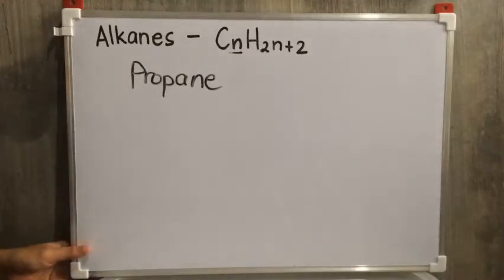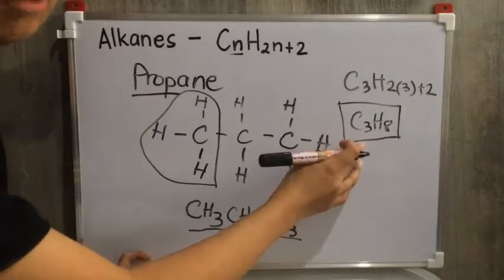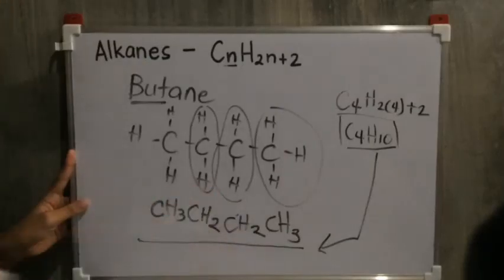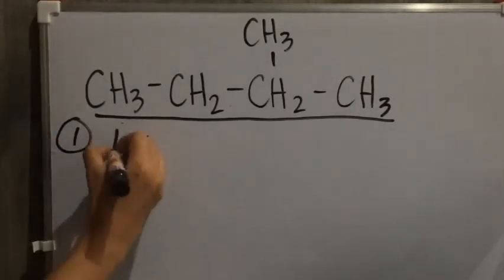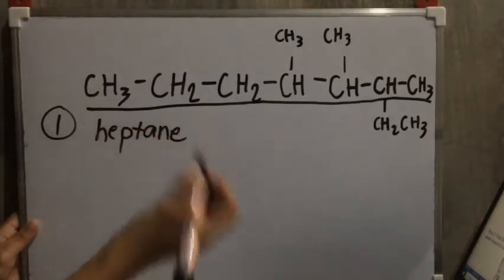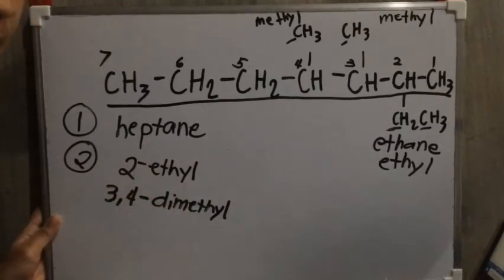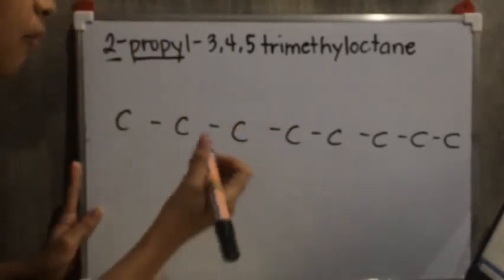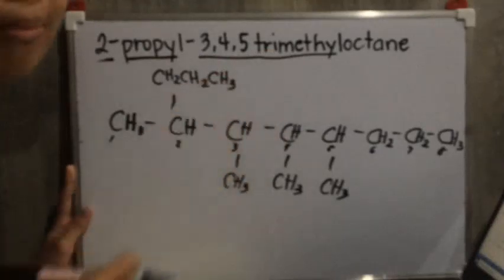Constructing Alkanes, Naming Alkanes with alkyl group